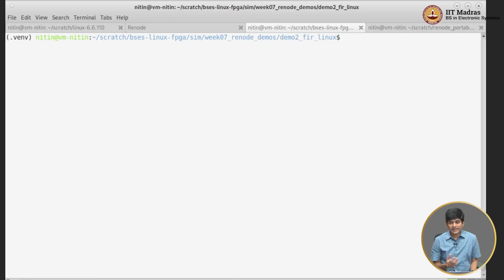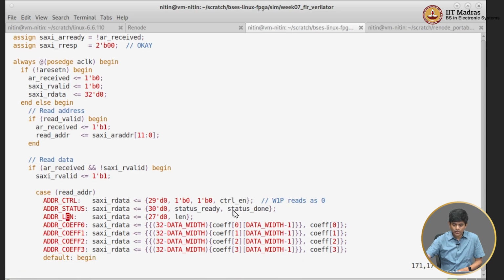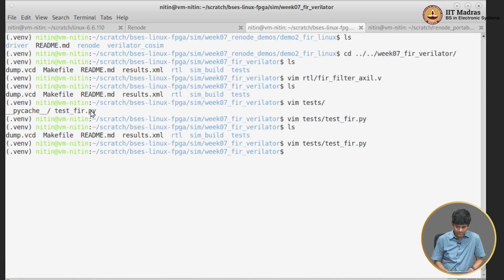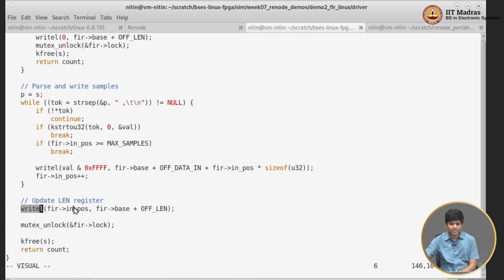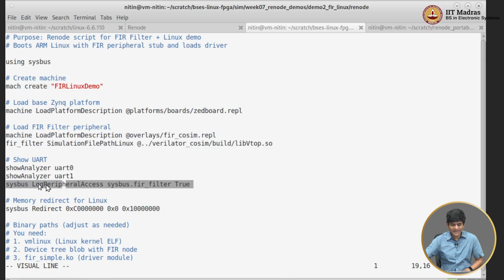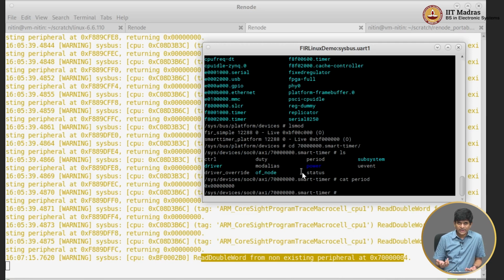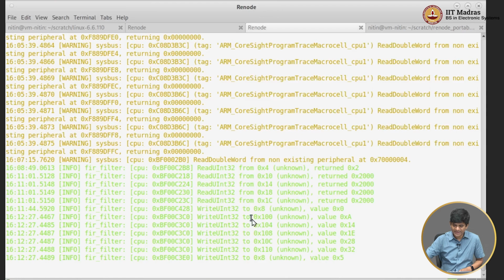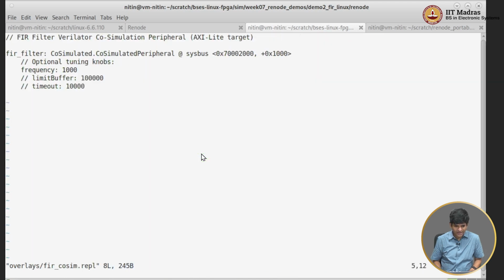W7L4 - Demo: FIR–AXI Integration on Renode